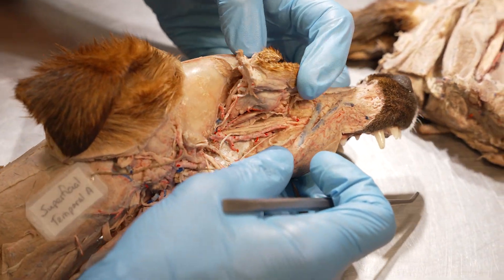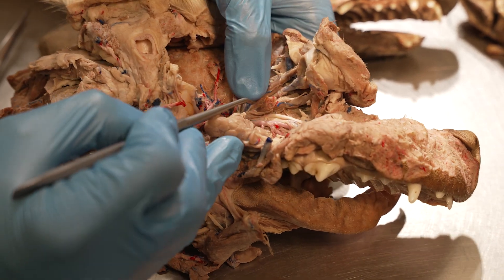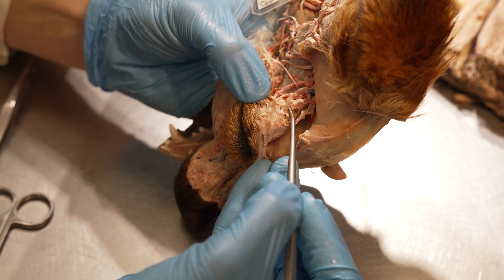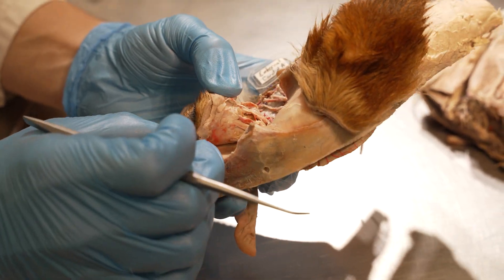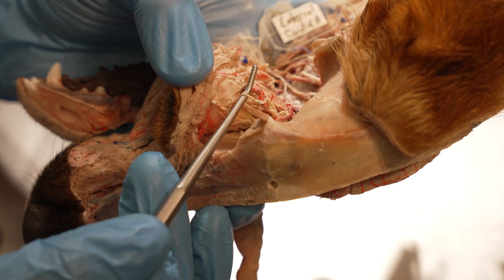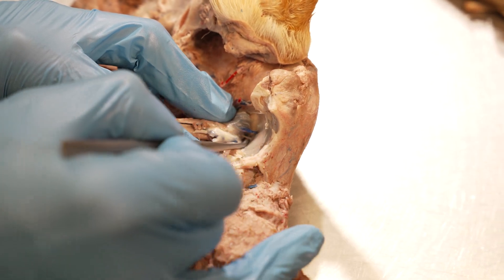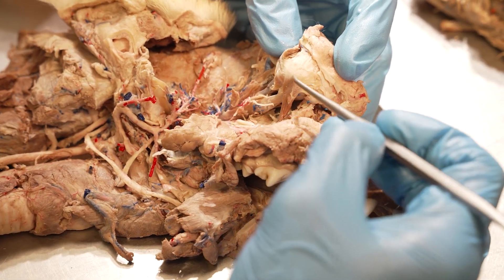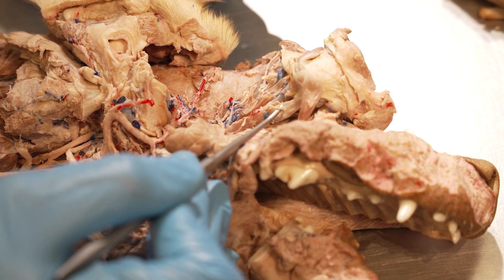Veterinary Anatomy: Canine Structures of the Orbit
Learn veterinary anatomy with step-by-step tutorials designed for veterinary students, technicians, and professionals. In this video, we explore the Anatomical Structures of the Canine Orbit, breaking down key structures, clinical relevance, and study tips to help you succeed in anatomy courses and clinical practice.

This series covers both large animal anatomy (equine, bovine, and more) and small animal anatomy (canine, feline), focusing on:
• Muscles and their attachments
• Nerve pathways and innervation
• Blood vessels and vascular supply
• Supporting and auxiliary structures

Whether you’re preparing for exams, refreshing your knowledge, or building confidence in clinical reasoning, these tutorials provide clear, visual explanations tailored for the veterinary field.